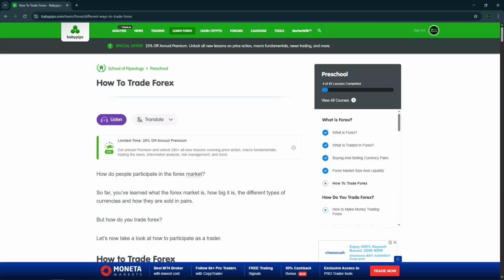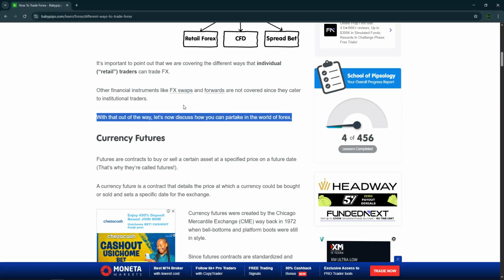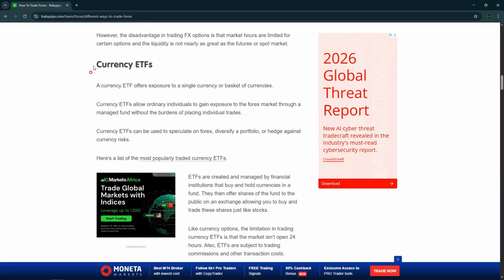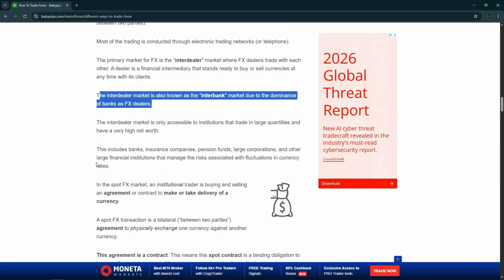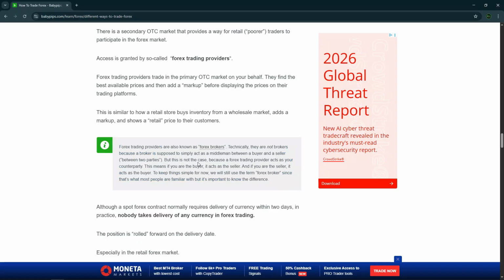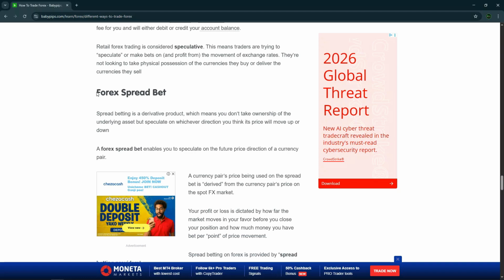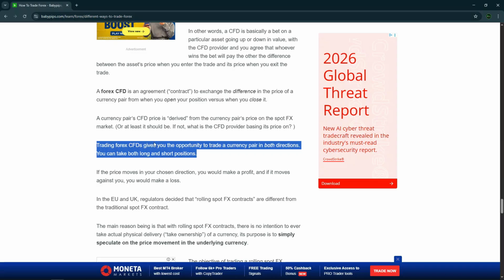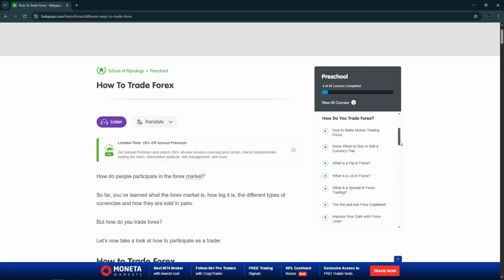How To Trade Forex | Every Method Explained Simply | BabyPips Simplified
You know what Forex is.
You know how big the market is.
You know about currency pairs.

But now the big question —
how do you actually TRADE Forex? 📈

In this video we break down every
single way you can participate in
the Forex market as a retail trader.

No jargon. No confusion.
Just plain language and real examples 💵

In this video we cover:

✅ The different ways to trade Forex
✅ Currency futures explained simply
✅ Currency options — the right but
   not the obligation
✅ Currency ETFs — trading currencies
   like stocks
✅ Spot Forex — the real global market
✅ Retail Forex — how you and I
   actually trade
✅ What leverage really means
✅ Swap and rollover fees explained
✅ Spread betting — what it is and
   where it is allowed
✅ Forex CFDs — the most common way
   retail traders trade worldwide

The most important thing you will

As a retail trader you are NOT
trading real currencies 👀

You are trading contracts based
on price movements.

We explain exactly what that means
and why it matters 📈

entire BabyPips course together.
Every level. Every chapter.
From zero to trading with a plan.
Don't miss a single part.

Did you know there were this many
ways to trade Forex?
Which method are you most interested in?
Are you trading CFDs or spot Forex?
Where are you watching from?
I read every single comment 👇

Always do your own research before making any
financial decisions.